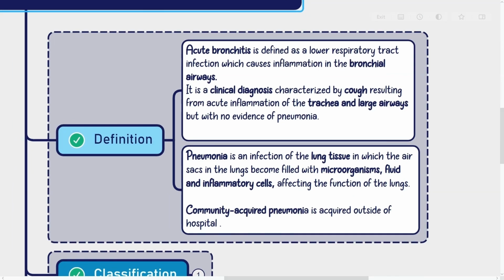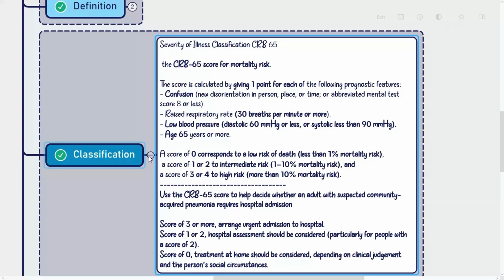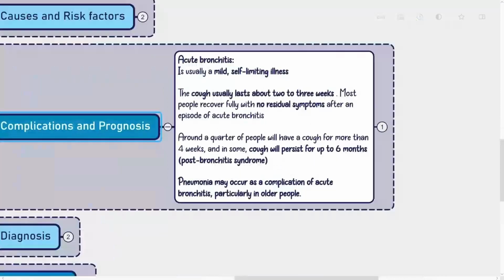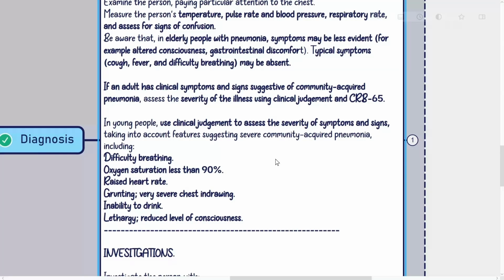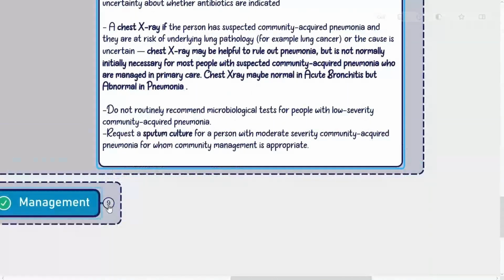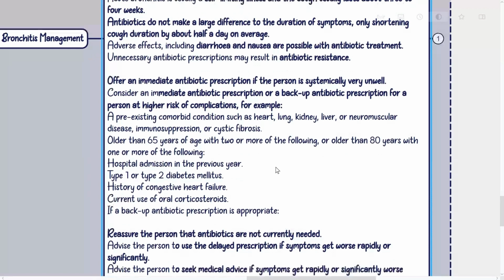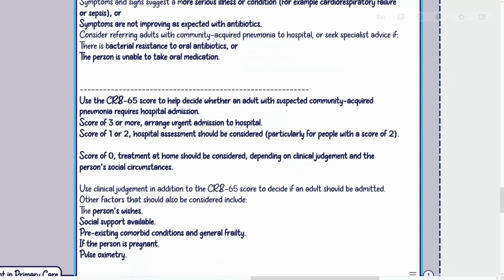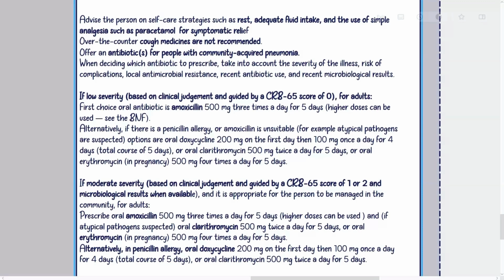CHEST INFECTIONS : Symptoms, Diagnosis , Management